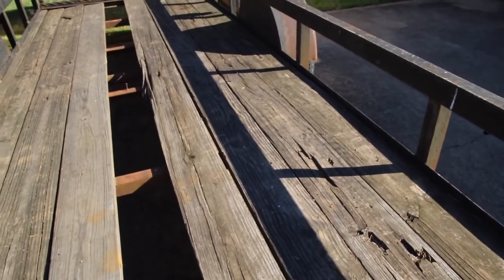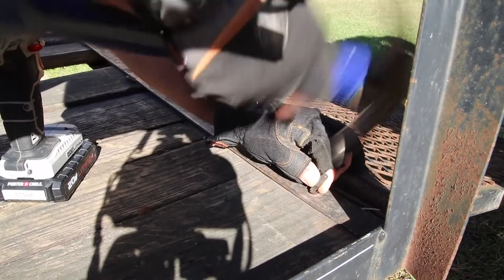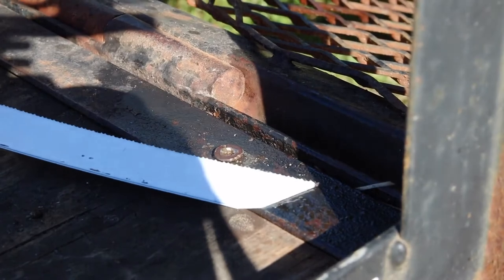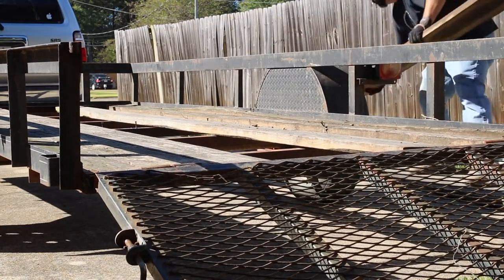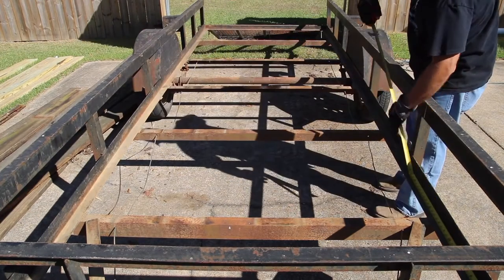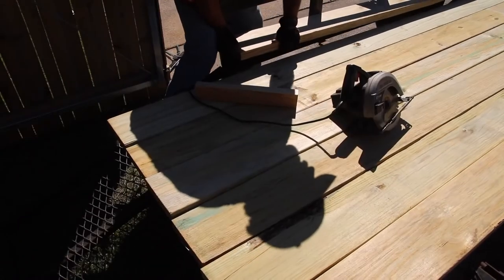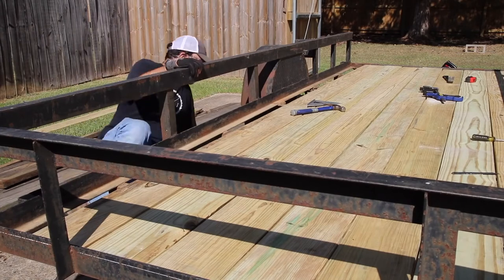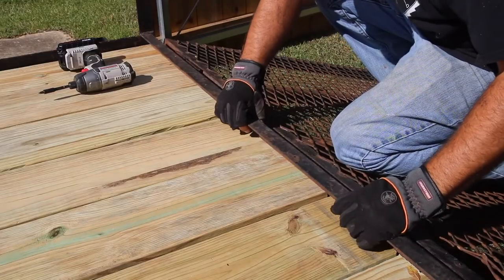Utility Trailer Floor Replacement Step by Step 2018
If your utility trail floor has rotted out like it has for many folks. Watch this video as an easy step by step guide how to get your trailer back up and running by replacing the utility floor made easy.